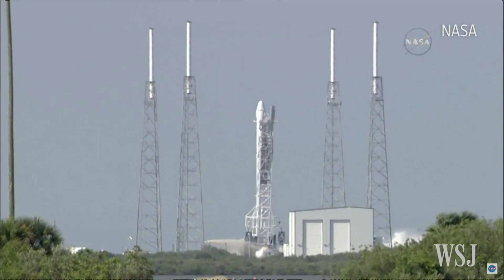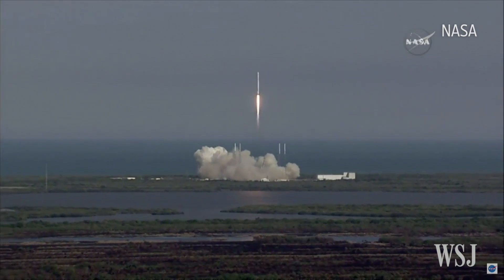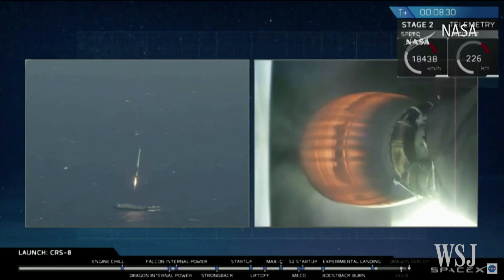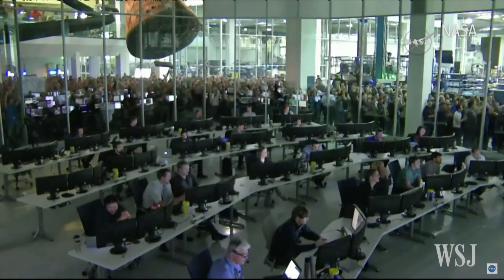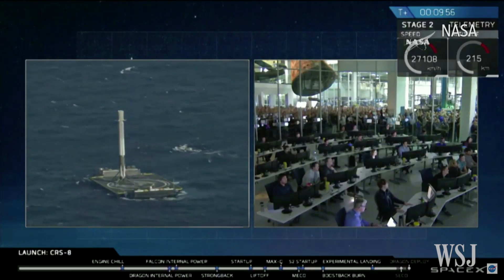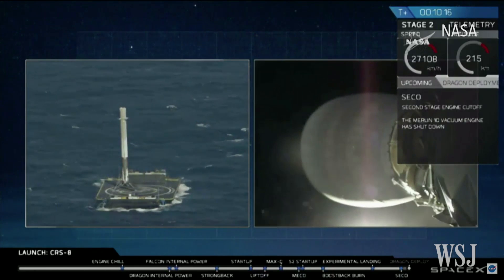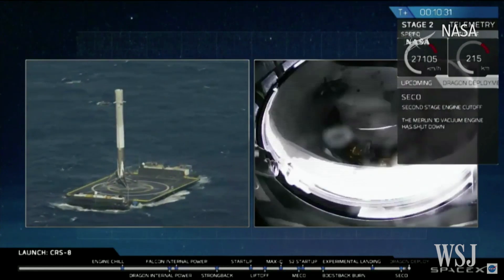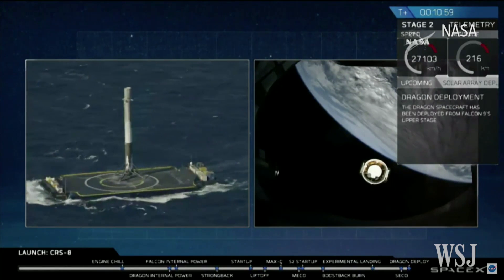SpaceX Nails First Rocket Landing at Sea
Elon Musk's SpaceX program successfully landed its Falcon 9 rocket on a drone ship at sea for the first time Friday. The rocket landed back on earth after SpaceX launched its CRS-8 Dragon craft, carrying supplies and an experimental inflatable space habitat for the International Space Station from Cape Canaveral, Fla. Photo: AP